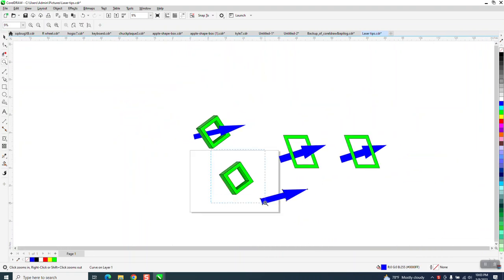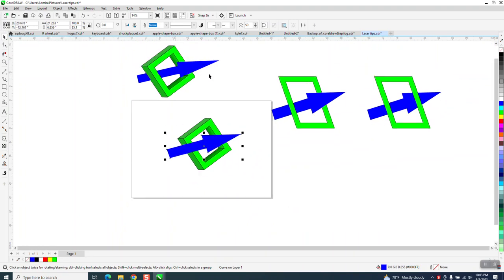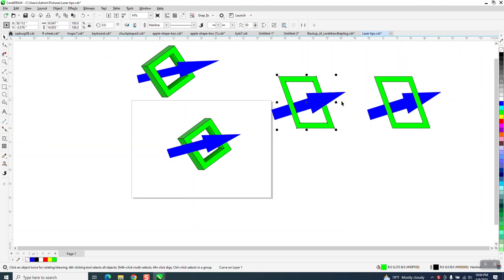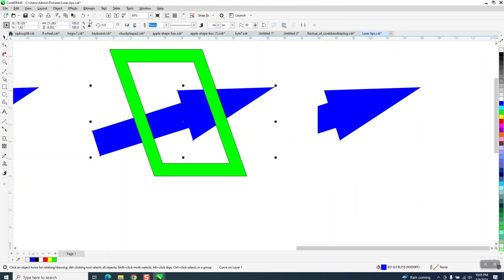CorelDraw Tips & Tricks Arrow Through and BOX